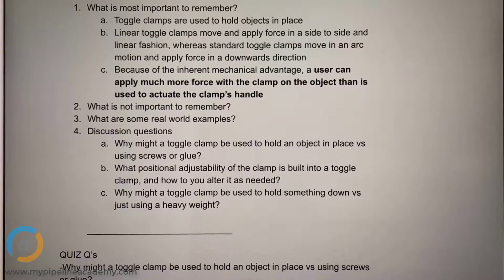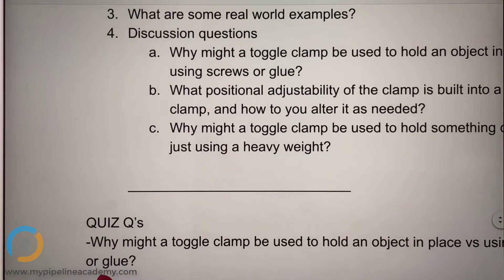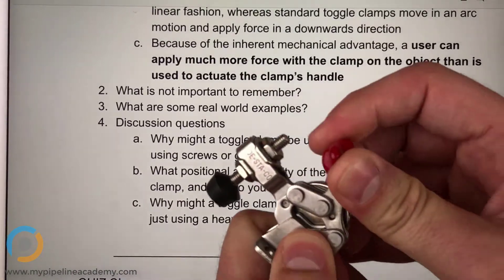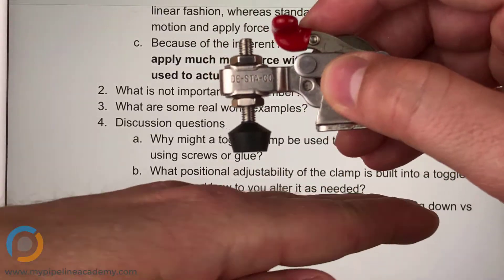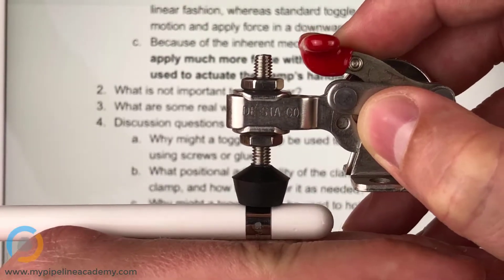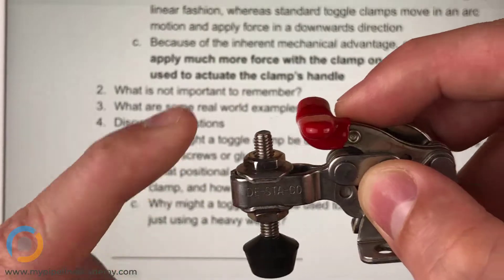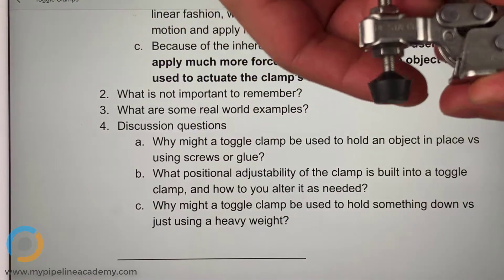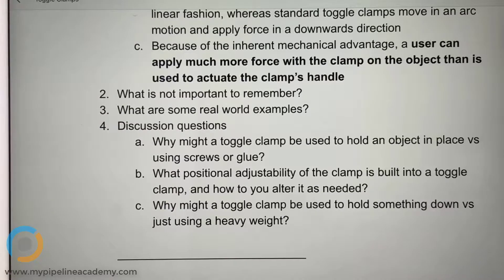Mechanical Design: Toggle Clamps Discussion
Toggle clamps are used to hold parts in place by placing a force in the downward direction that pushes on the part thereby preventing it from shifting or moving side to side (or up and down). There is another style of toggle clamp called a linear toggle clamp that does the same thing except moves in the sideways direction (also, as its name implies, it is a purely linear motion, whereas standard toggle clamps move their clamp through an arc motion).